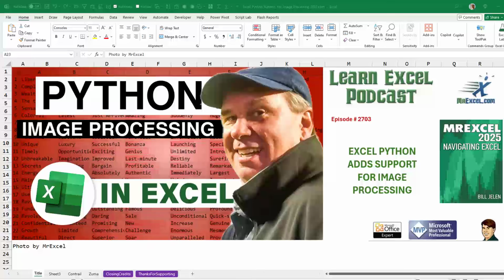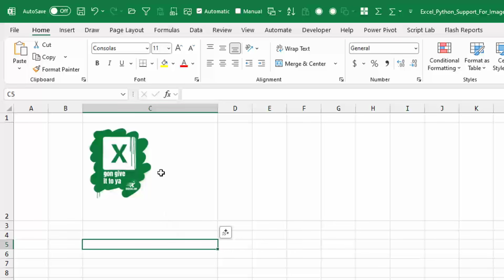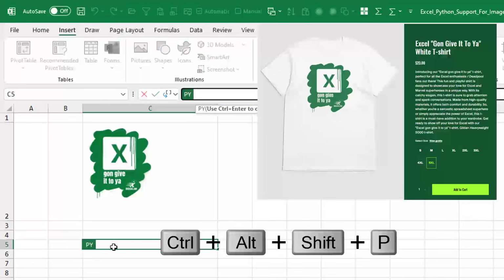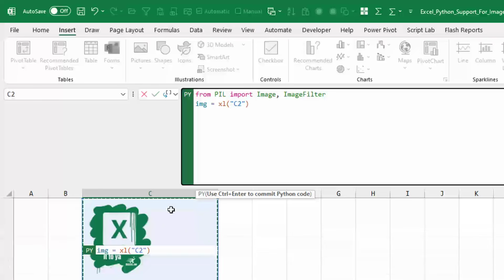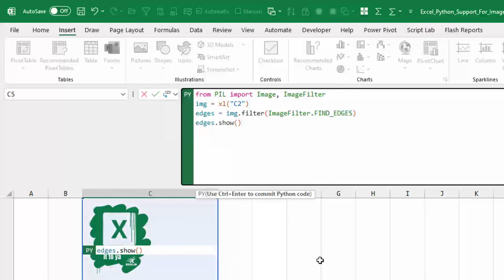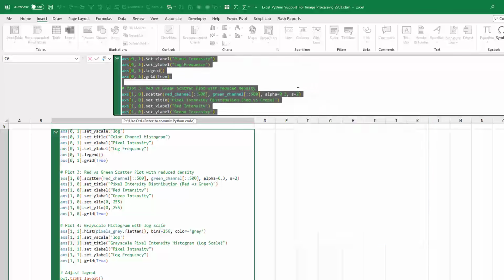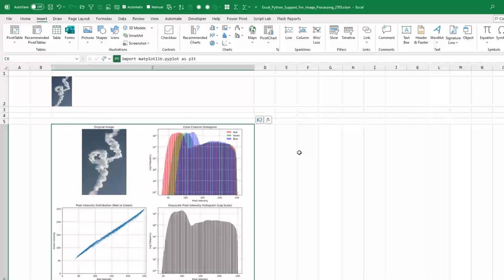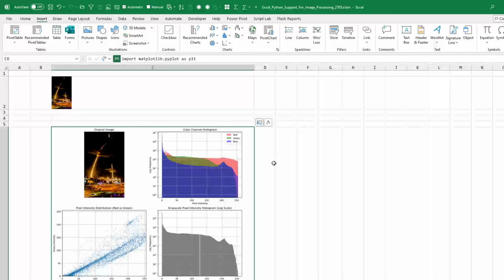Excel Python Support For Image Processing - 2703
Microsoft Excel Tutorial: Excel adds support for Python Image Processing!

Big news for Excel power users: Python in Excel now supports image processing with the PIL (Pillow) library! In this video, MrExcel demonstrates how to pull images directly from Excel cells into Python, apply filters like edge detection, and return the modified image back into Excel. It's a huge step forward for visual data analysis within the Excel environment.

This tutorial is perfect for Excel Insiders, data scientists, analysts, or anyone exploring the integration of Python with Excel. Whether you're just curious about Python in Excel or you're already experimenting with the feature, this video opens new doors for image-driven insights.

Bill shows how to insert a picture into a cell, access it with Python, and use the PIL library's Image and ImageFilter modules to apply processing techniques. You'll see a real example of edge detection, as well as sample code from the Excel team that creates color histograms and scatter plots of image channels.

Related concepts include the Python in Excel environment, dynamic image types in cells, PIL/Pillow libraries, and how to return processed images to Excel. It's also a great jumping-off point for more complex image processing and machine learning workflows using Excel as the front-end.

If you're on the Insiders Fast channel, this is your chance to test the feature early. Like what you see?

(0:00) New Image Processing Support in Python for Excel
(0:16) Inserting a Picture into a Cell
(0:39) Accessing Image with Python Code
(0:52) Using PIL to Apply Edge Detection
(1:02) Returning the Processed Image to Excel
(1:12) Example: Rocket Contrail Image Analysis
(1:32) Creating Channel Histograms and Scatter Plots
(1:42) Another Example: Night Launch Image
(2:02) How to Get This Feature (Insiders Fast)

This video answers these common questions:
How do I use Python to process images in Excel?
What is the PIL library and how does it work in Excel?
Can I insert and modify pictures in Excel using Python?
What is the new image support feature in Python for Excel?
How do I use ImageFilter in Python inside Excel?
Can I apply edge detection to a picture in Excel?
How do I return a processed image back into Excel from Python?
What are some image analysis techniques I can use in Excel with Python?
Is image processing available in Excel Insider builds?
How do I run Python image code with pictures in Excel cells?